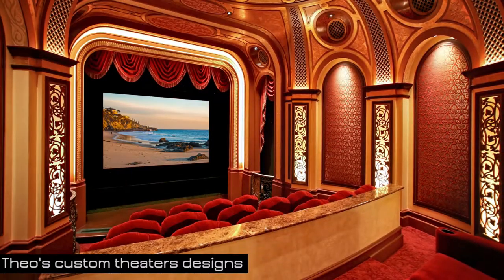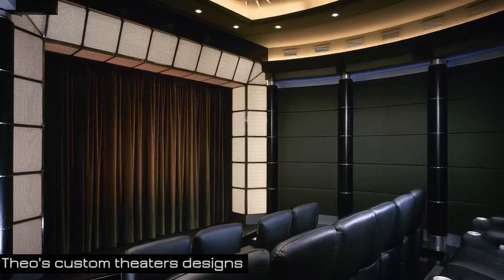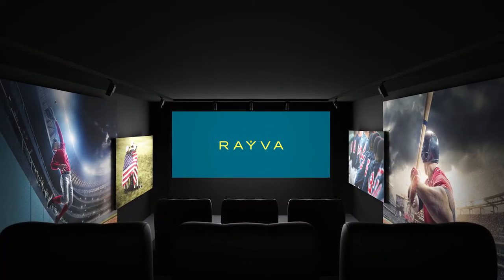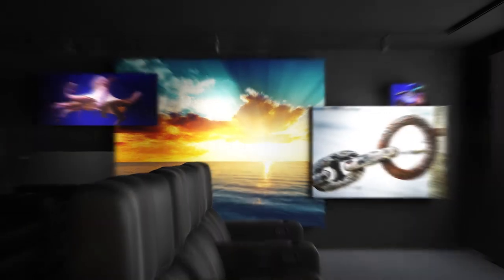Theo Kalomirakis Discusses - How Simplifying Design Enables Repeatable Luxury Home Theater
When it comes to dedicated home theater, complex, custom designs can make jobs more expensive, take longer to complete, and make them more vulnerable to performance issues. RAYVA Home Theater eliminates those worries by offering simplified home theater design that is also high-performance and customizable. Here, RAYVA executive director Theo Kalomirakis shows us how removing three-dimensional design and focusing on curated artwork in home cinema rooms allows builders and integrators to offer home theater packages that are complete on-time and within budget, while allowing families to have an entertainment experience unlike any other.